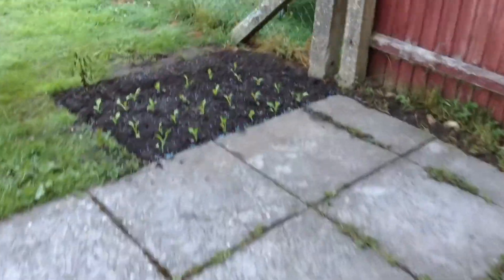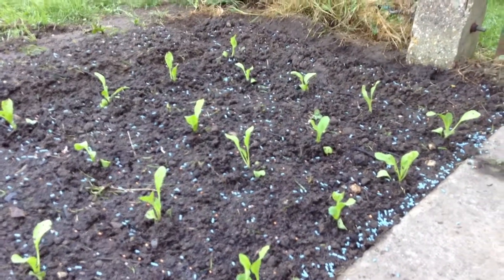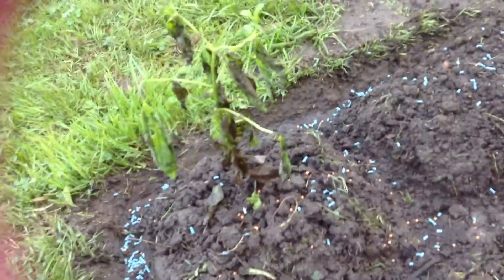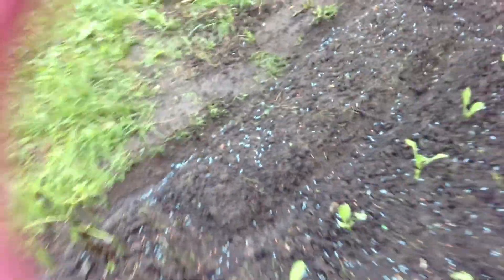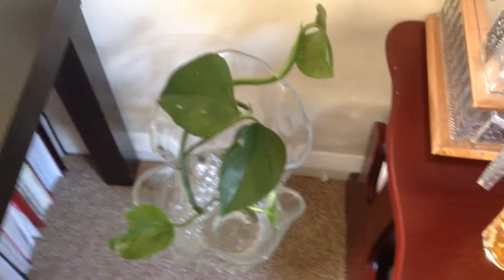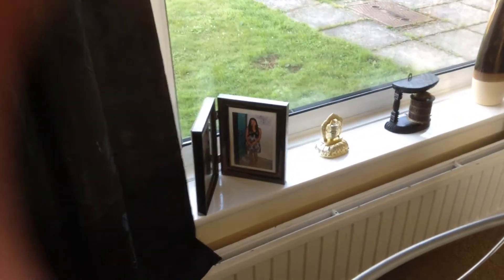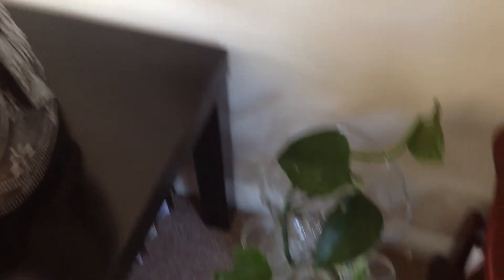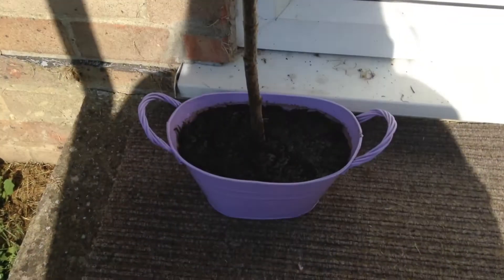Nepali Baby Doll, My Prescription Glasses,Yummy Dahi Chura, Mosquito Bite & More Gardening!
Love puccasyanu xoxo